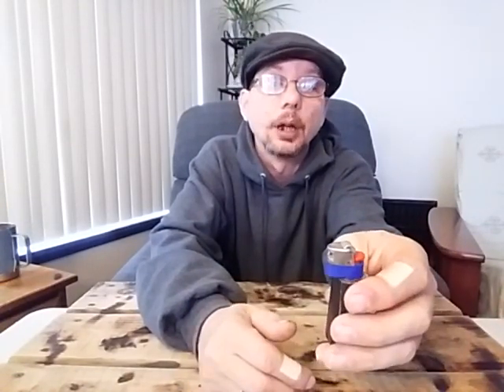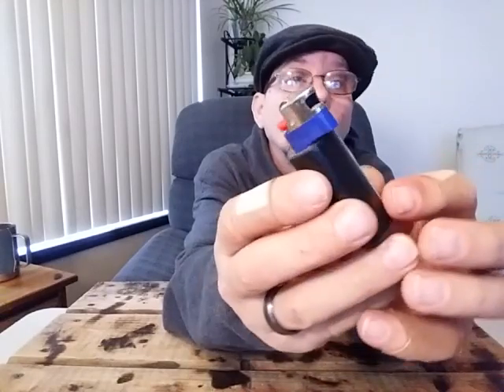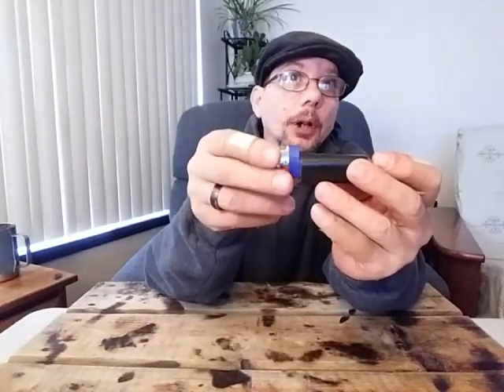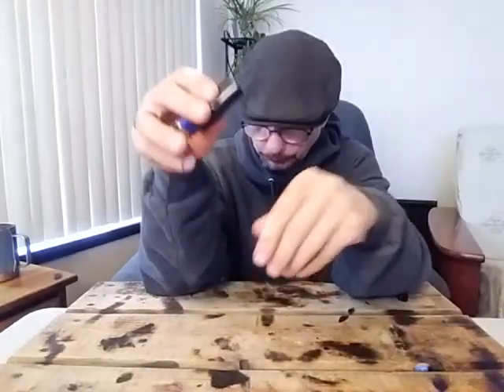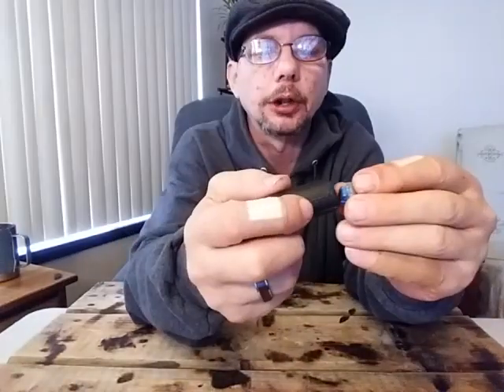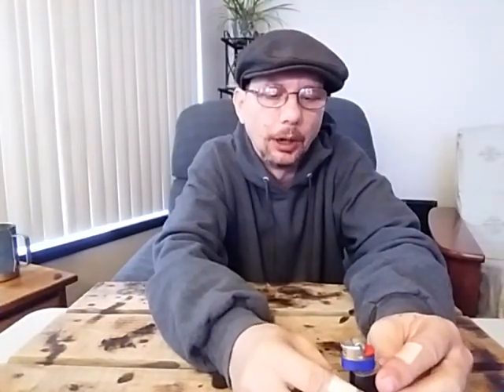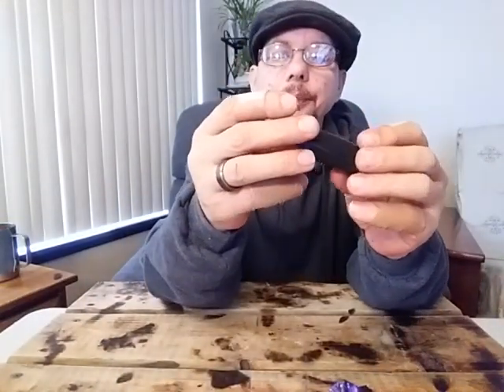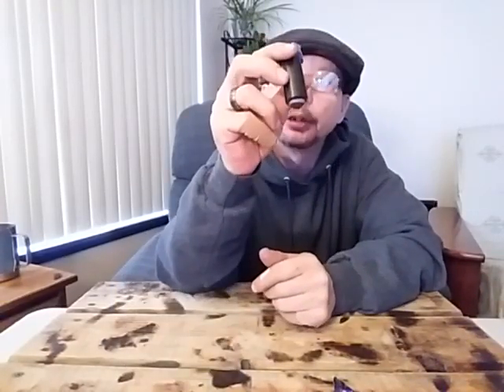what does everybody think yes or no?